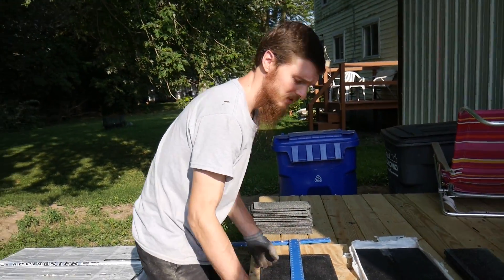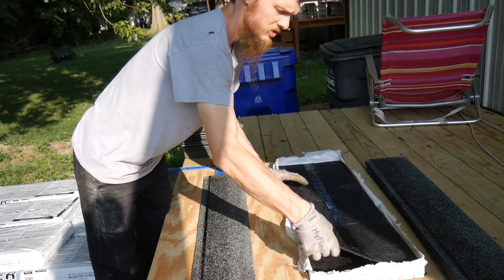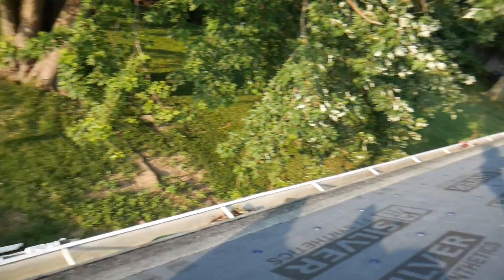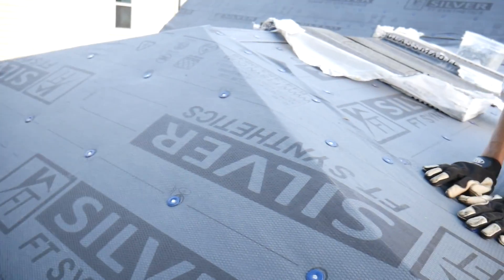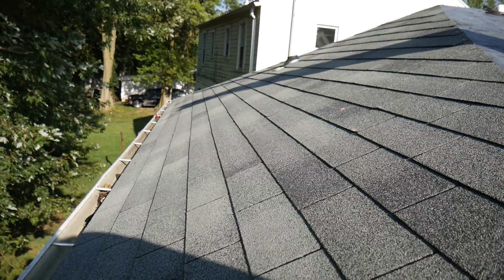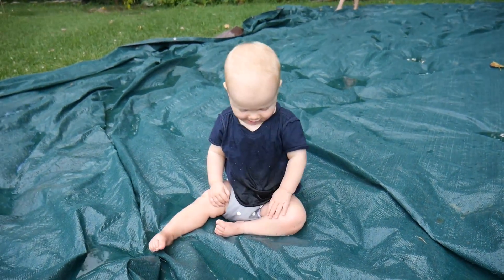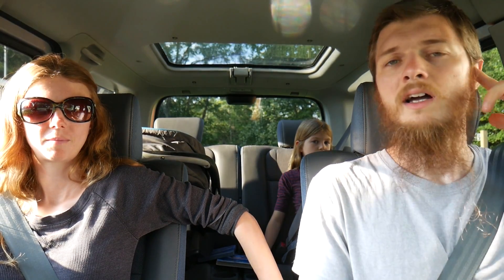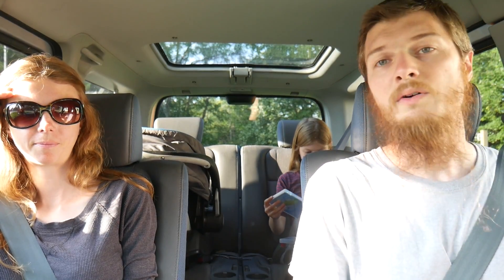Starting the Shingles & A Trip to the Thrift Store